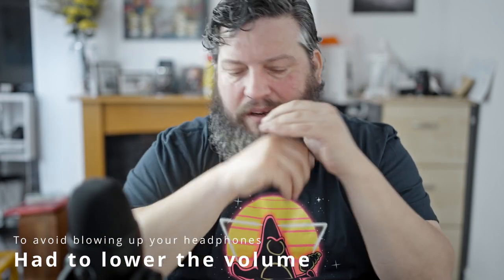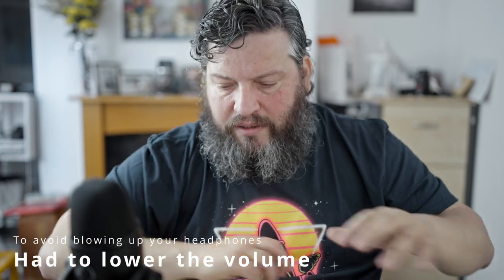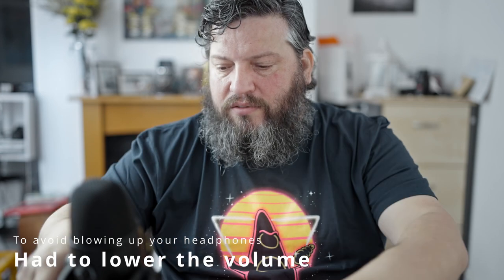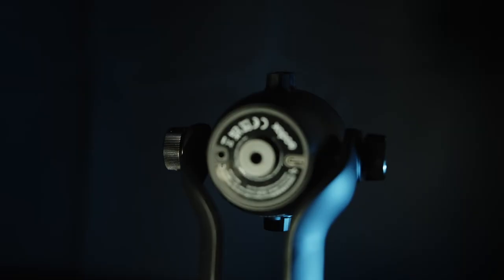First impressions about the Godox UMic82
We just got a new microphone and here's my first thoughts on the Godox UMic82.

Amazon UK